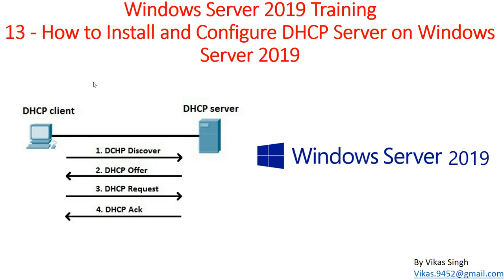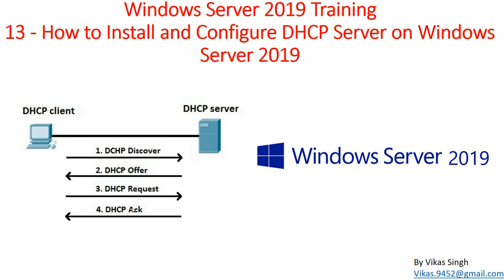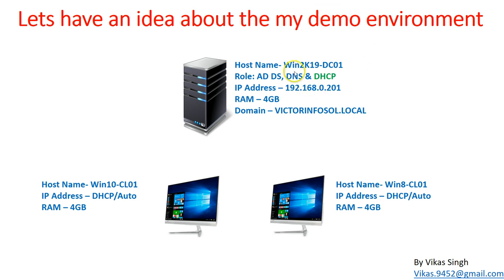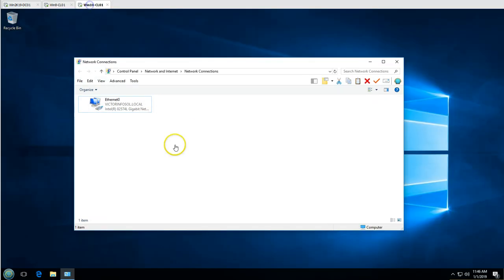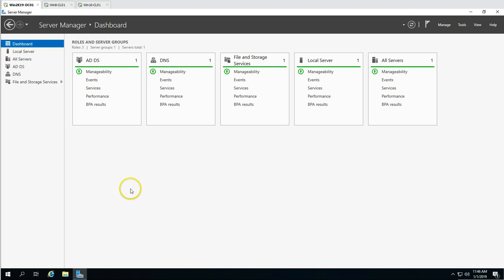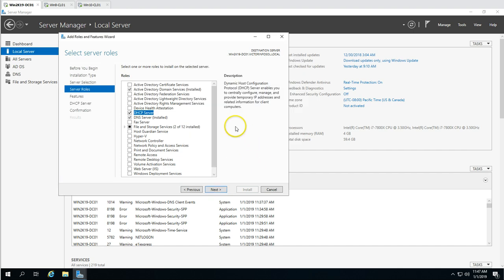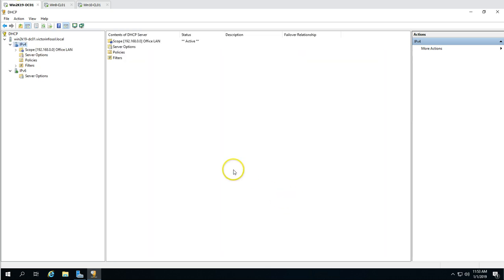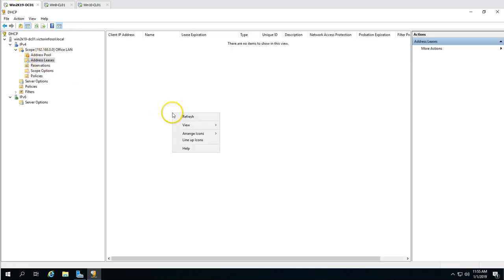Windows Server 2019 Training 13 - How to Install and Configure DHCP Server on Windows Server 2019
Hi Friends,

Thanks
Vikas Singh